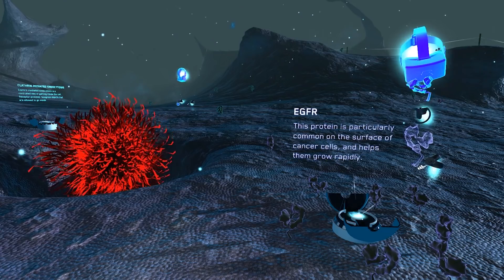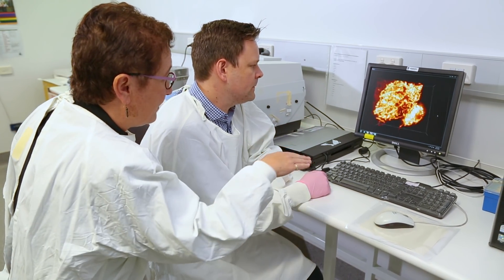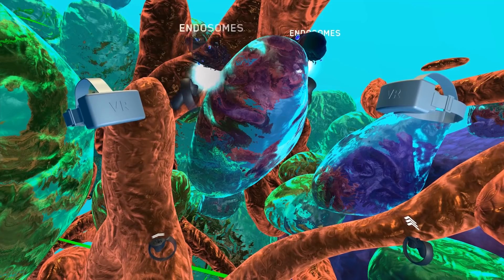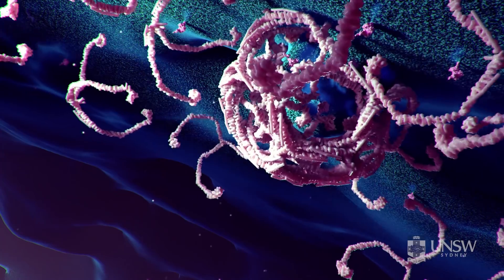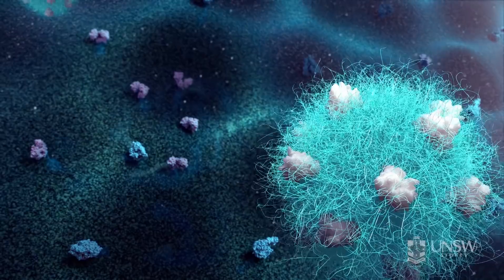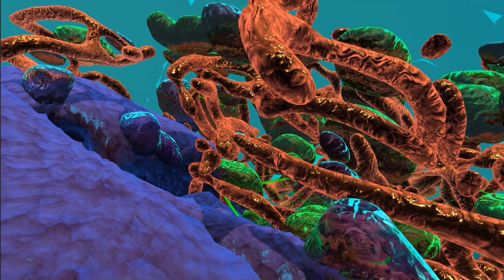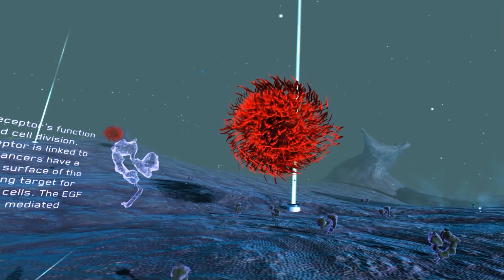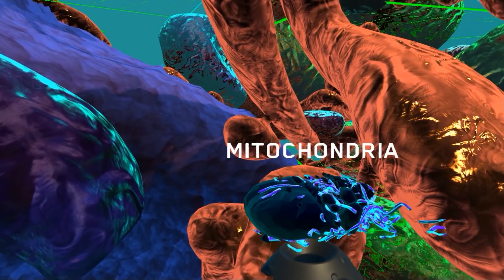Multi-user VR opens new worlds for medical research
Ground-breaking virtual reality technology is allowing multiple scientists to see inside a human cell at the same time, giving researchers a three-dimensional tool to improve doctor interaction and help analyse how cancer drugs work.